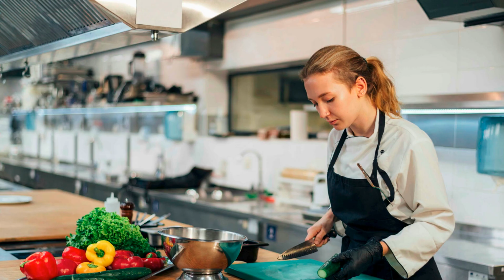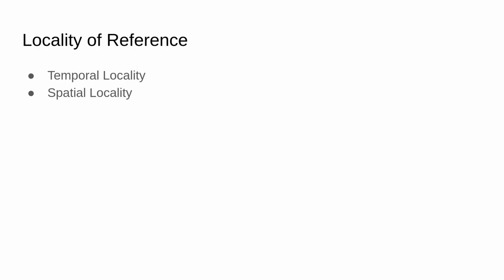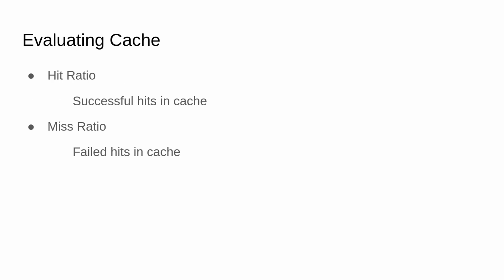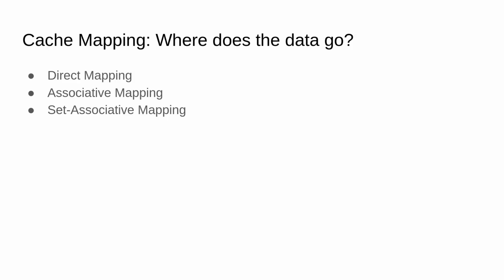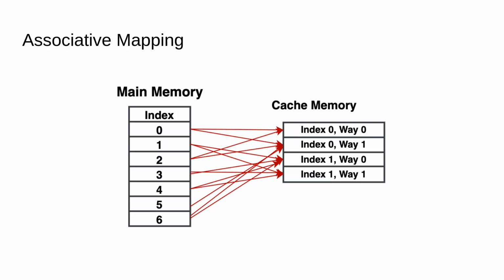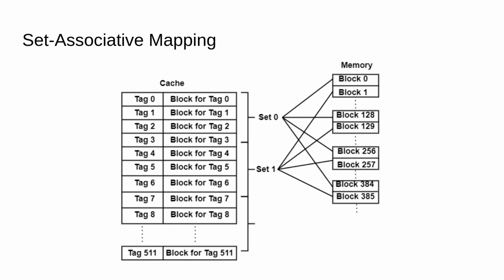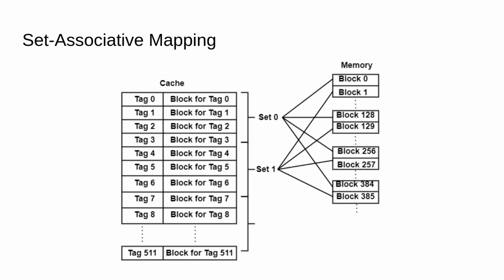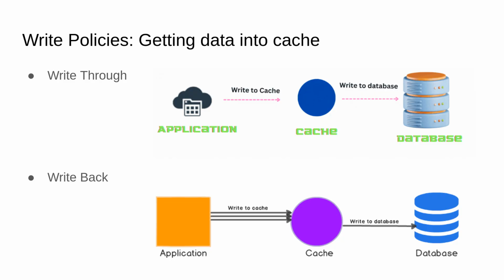Cache Memory Explained: How It Boosts CPU Speed & Performance!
Ever wondered how your computer processes tasks so fast? The secret lies in Cache Memory! 🧠💾 In this video, we break down cache mapping techniques (Direct, Associative & Set-Associative Mapping), Locality of Reference, Hit & Miss Ratio, and Write Policies in a fun and easy-to-understand way. 🔥

📌 Learn how cache memory works, why it's faster than RAM, and how it optimizes CPU performance. Don't miss out—watch now! 💡